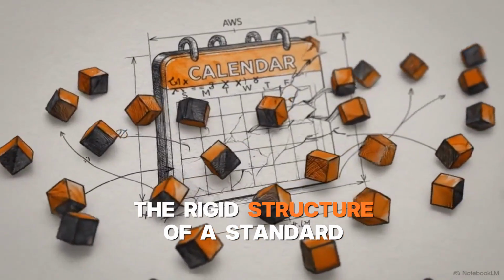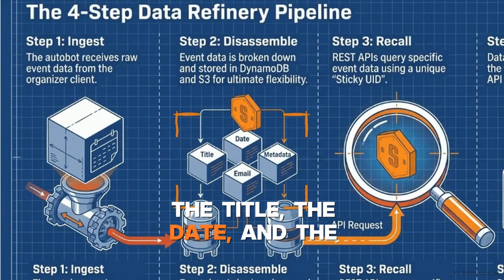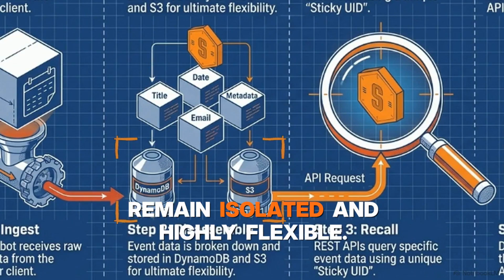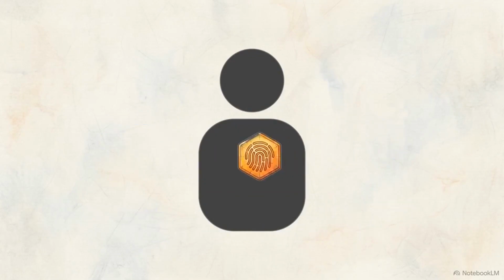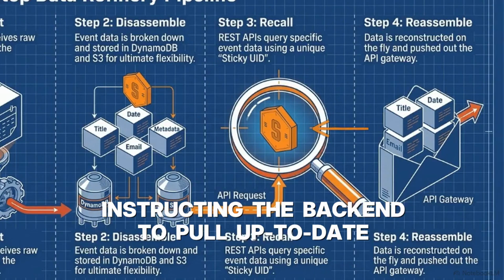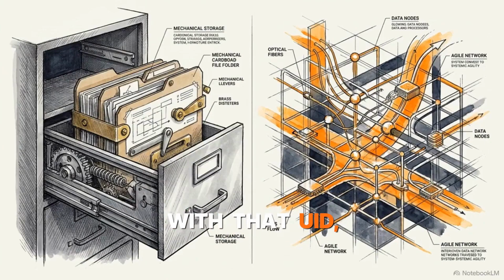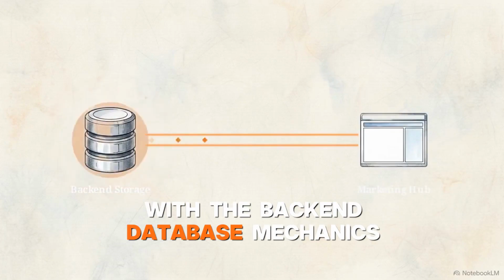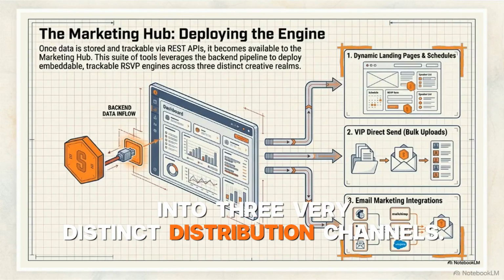Disassemble Calendar invites into trackable UIDs for embedding into Apps, email, and Landing Pages